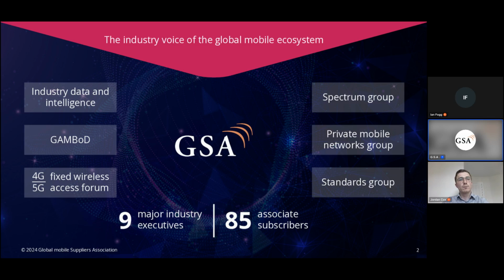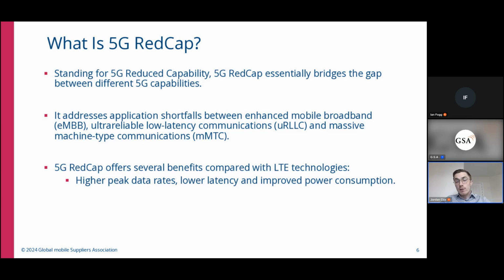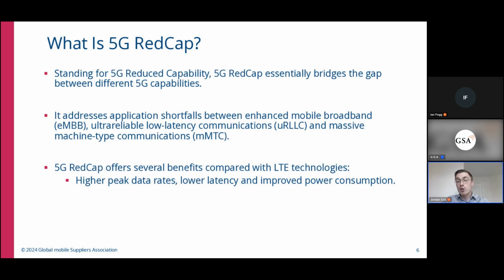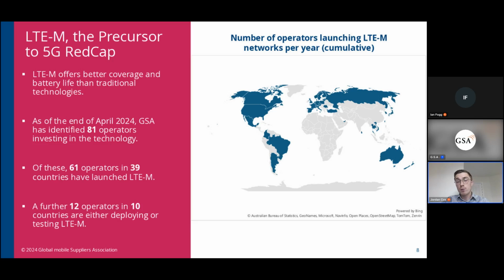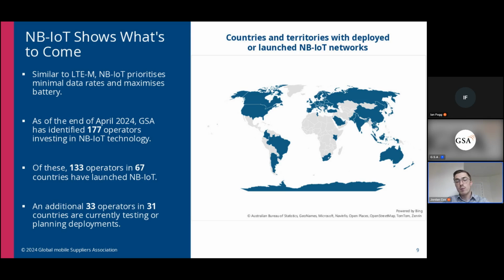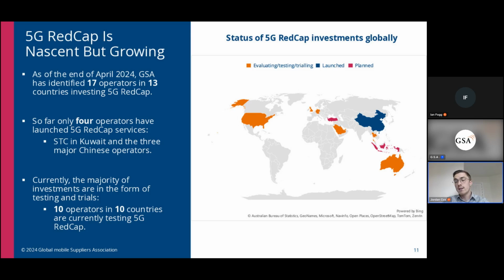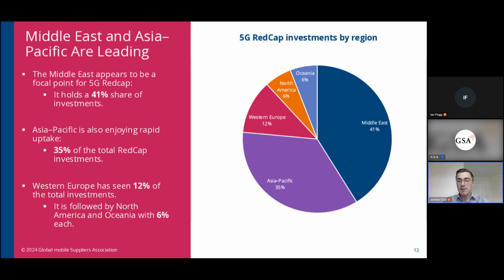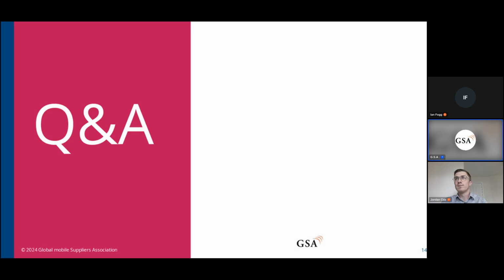GSA Hot Topic: 5G RedCap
What are the use cases for 5G RedCap, how does it compare to existing technologies, and what is the real status of industry ecosystem adoption?

5G RedCap represents a significant evolution in network architecture, offering enhanced reliability, flexibility, and efficiency to meet the demanding requirements of emerging 5G use cases and applications. But what does the industry ecosystem need to do to deliver on its promise?

In this GSA Hot Topic Webinar, the GSA research team explains the use cases for 5G RedCap, how it compares to existing network technologies, and the status of industry adoption.

During this GSA Hot Topic Webinar you will learn:

* What is 5G RedCap?
* 5G RedCap Use Cases
* LTE-M Status and Comparisons
* 5G Standalone and 5G RedCap Networks Status
* 5G RedCap Device Ecosystem